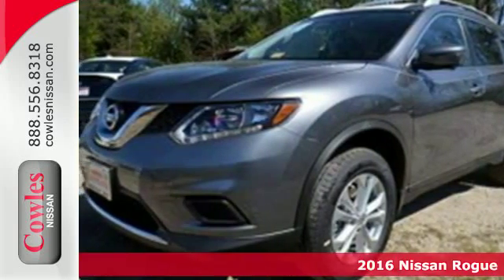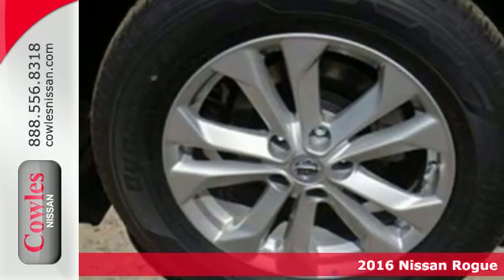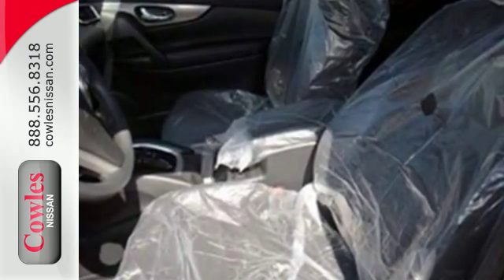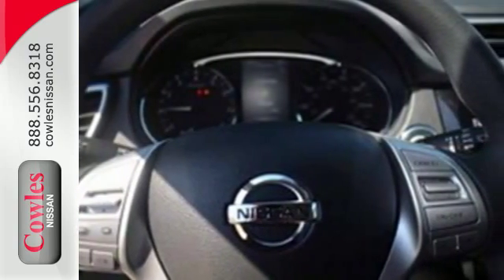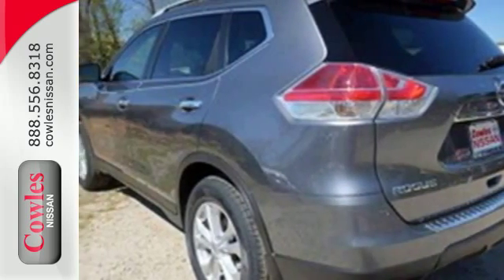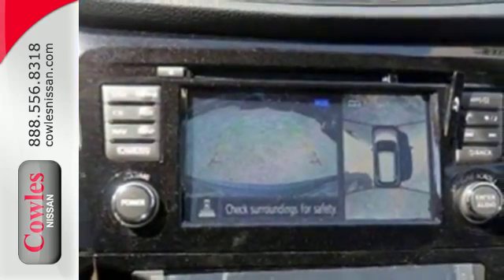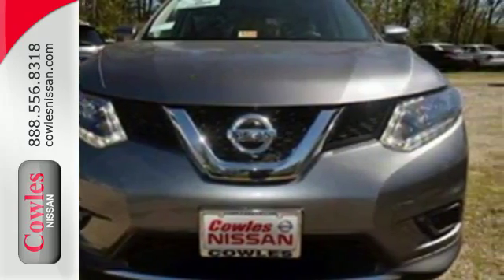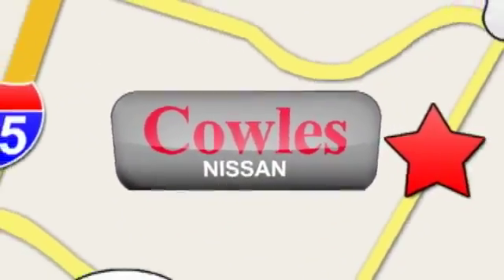New 2016 Nissan Rogue Washington DC VA Woodbridge, VA #160485 - SOLD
Year: 2016
Make: Nissan
Model: Rogue
Trim: SV
Color: Gray
Stock #: 160485
VIN: KNMAT2MV8GP654470

Address:
14777 Jefferson David Hwy